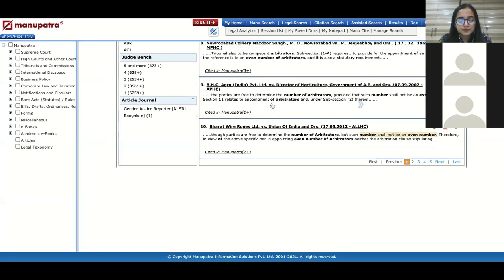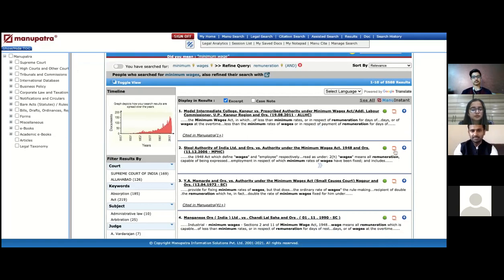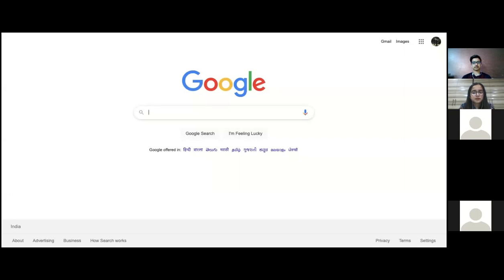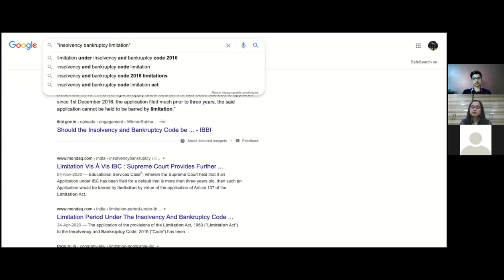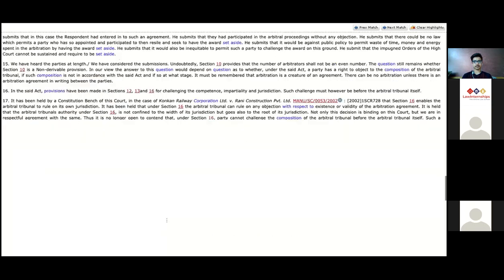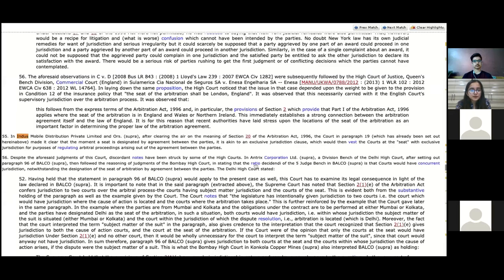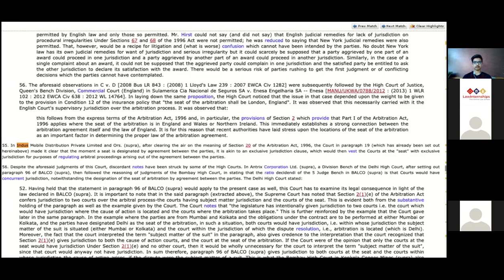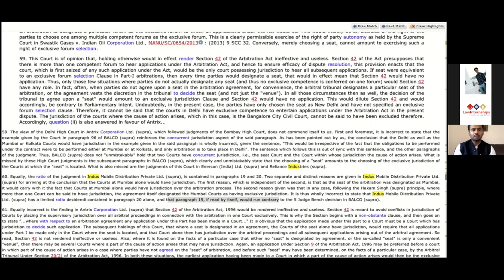Art of doing legal research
LawInternships (The Online Law School) organised a session on "Art of doing a legal research" on March 27, 2021 by Mr. Akaant K M, Practising Lawyer, Constitutional Courts and Company Law Tribunals as a resource person.